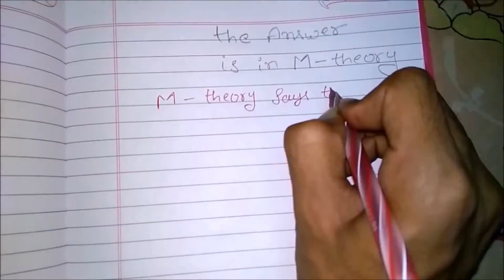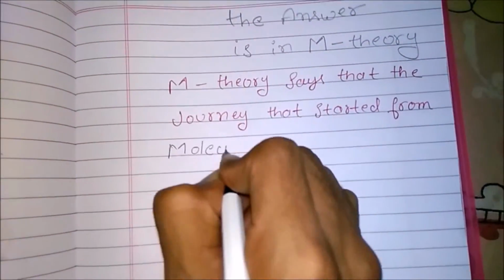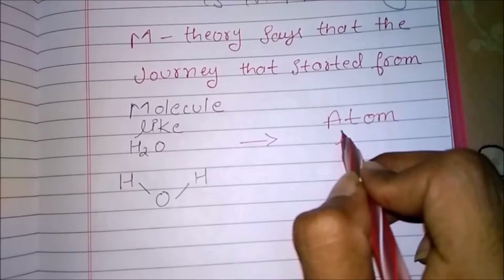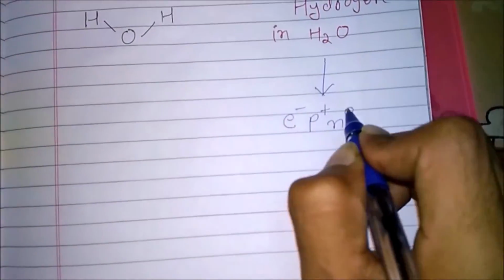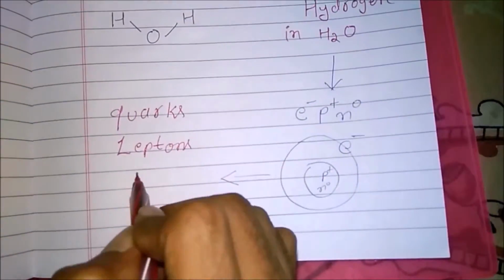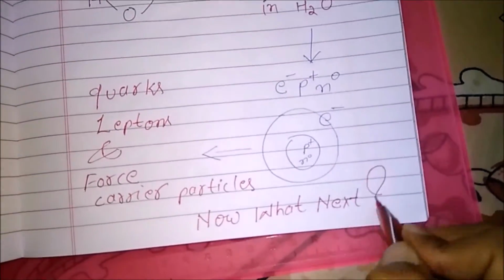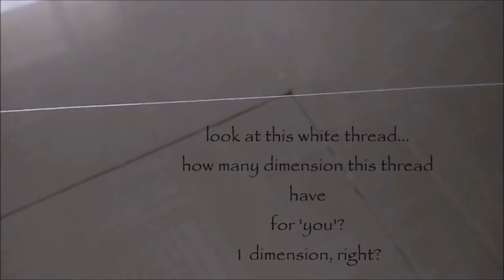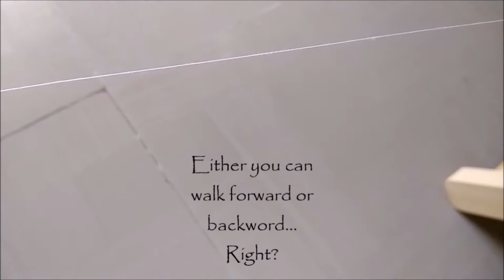M-Theory (super string theory), My Breakthrough Junior Challenge